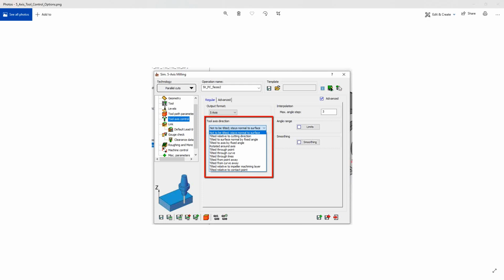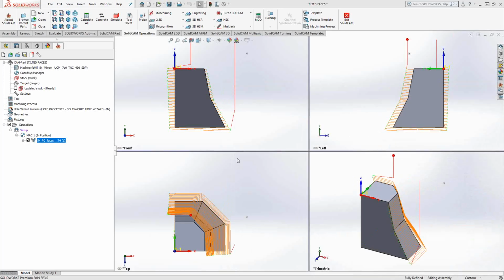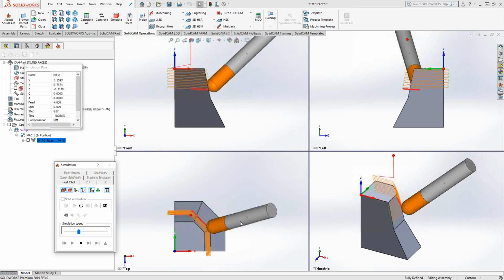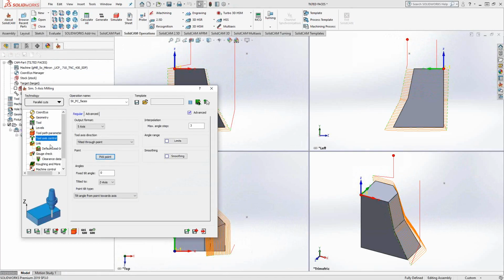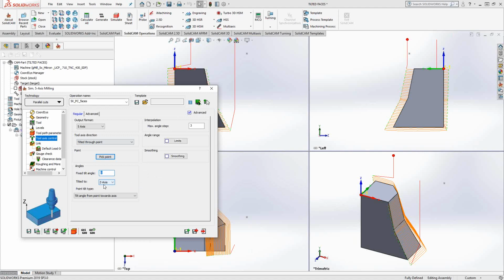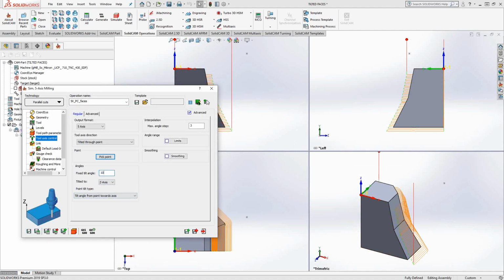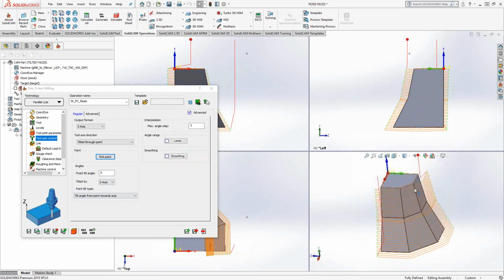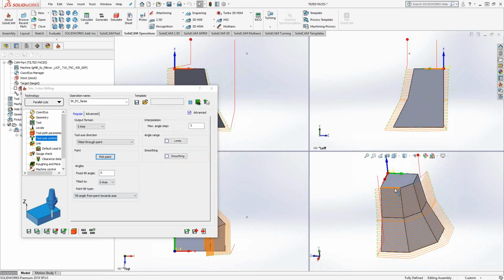Tilted Through Point